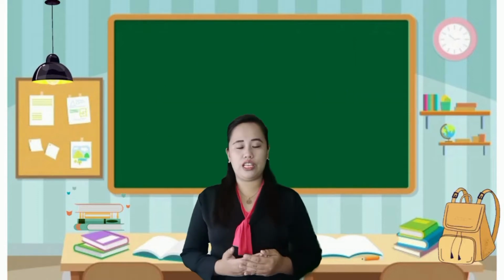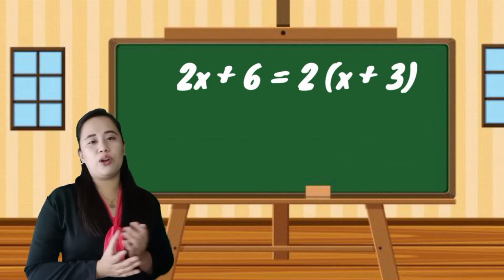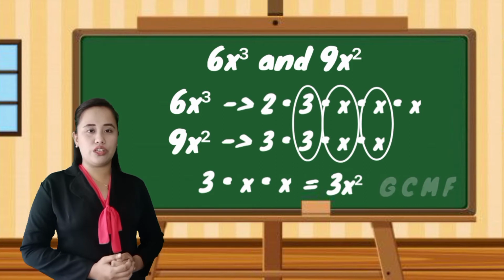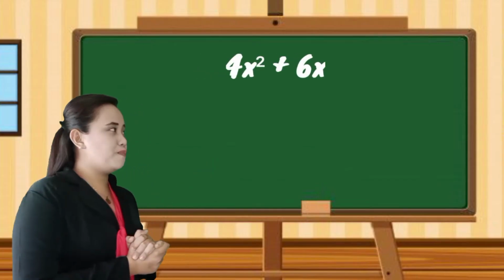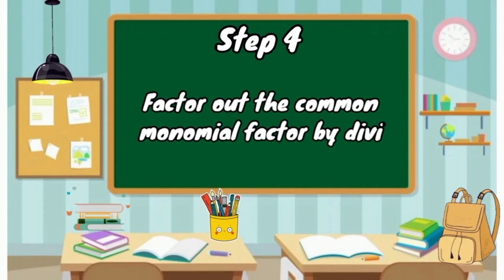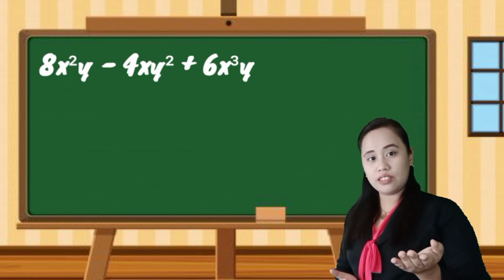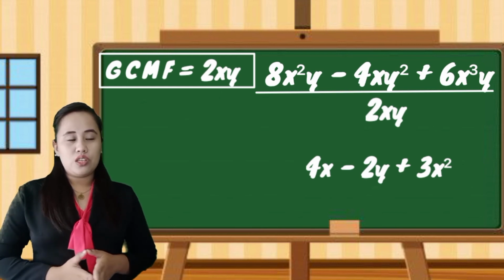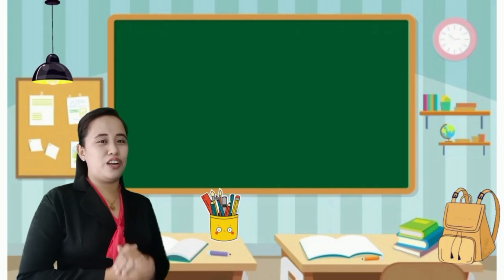Grade 8 Math